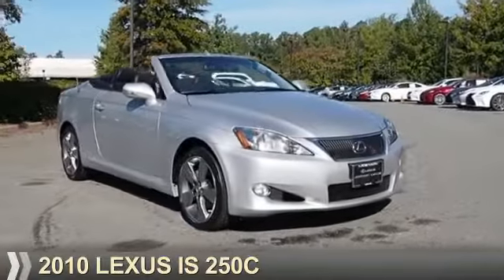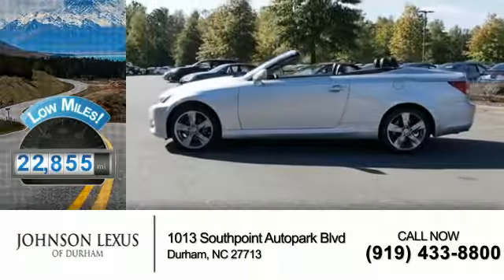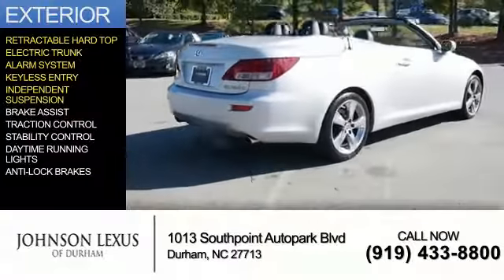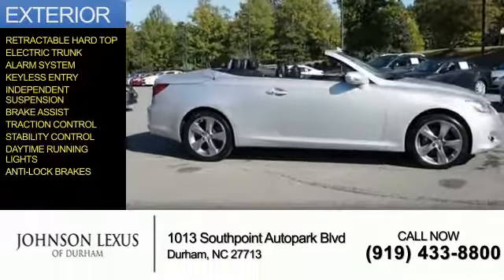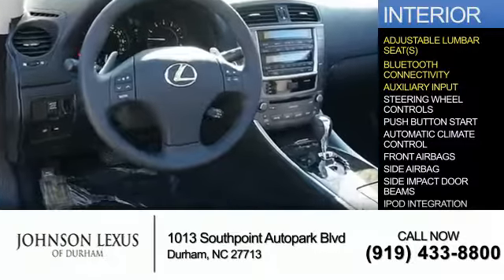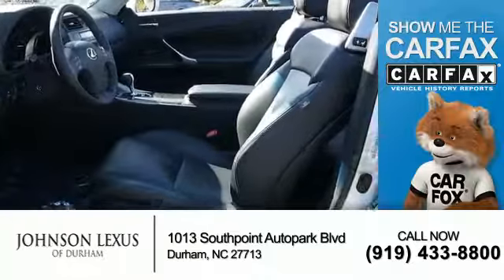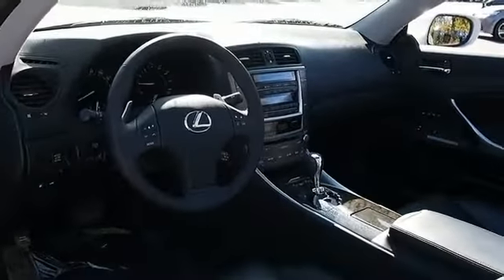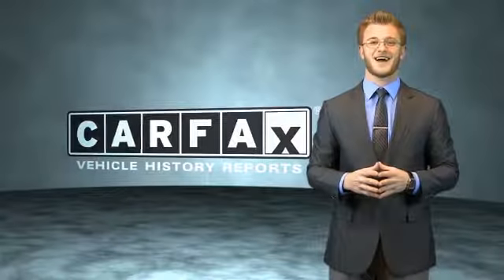2010 Lexus IS 250C for sale in Durham NC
2010 Lexus IS 250C for sale in Durham NC - Stock # D22902A
Year: 2010
Make: Lexus
Model: IS 250C
Trim:
Engine: 2.5 liter 6 Cylindercylinder RWD
Transmission: Not Specified
Color:
Mileage: 22855
Address:
VIN:JTHFF2C20A2513965